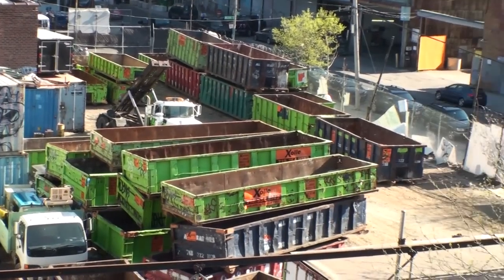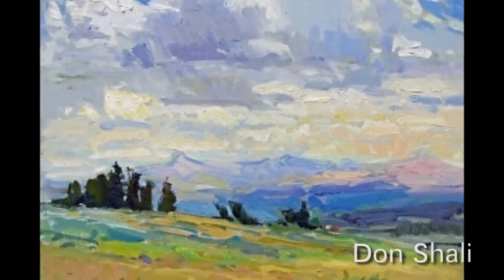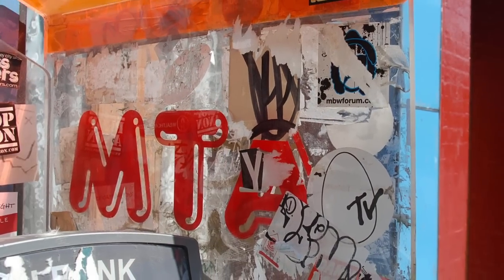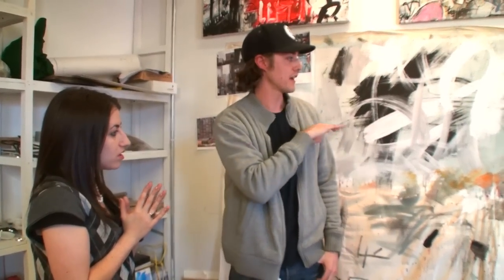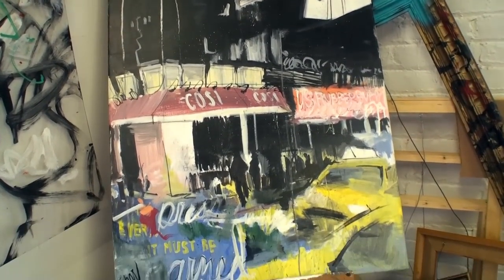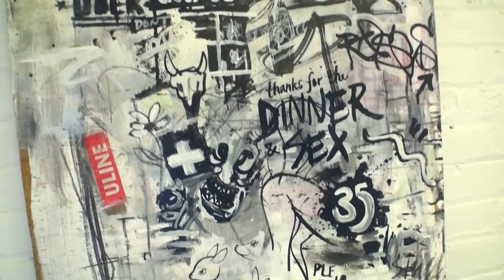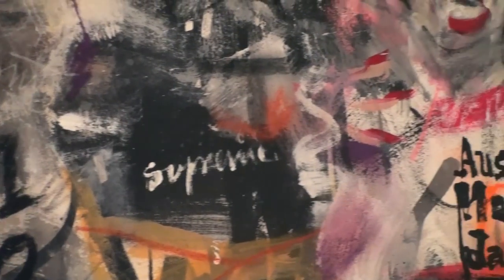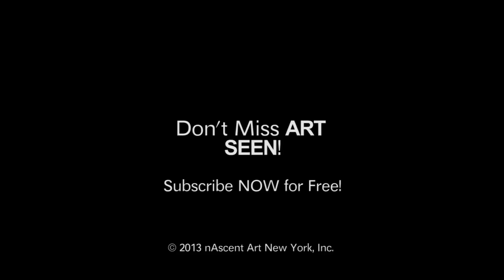Gritty Street Landscapes - Steve Wasterval - Art Seen Ep. 211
In this episode of Art Seen: Jen Wallace, co-founder of nAscent Art New York, interviews artist Steve Wasterval at his Greenpoint studio. Meet the artist and see great artwork on Art Seen!